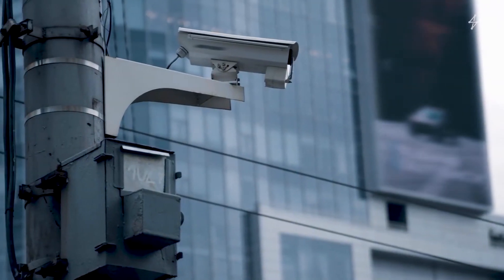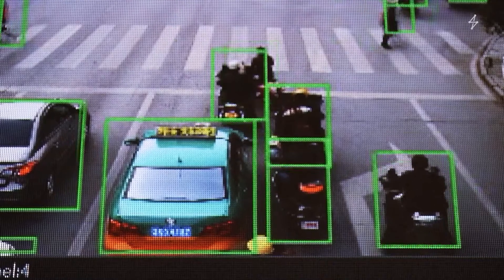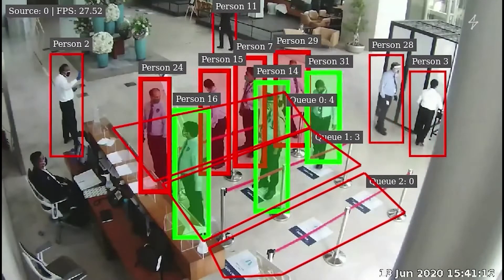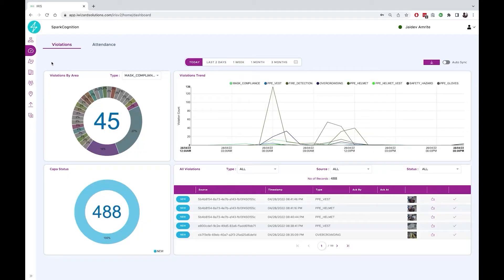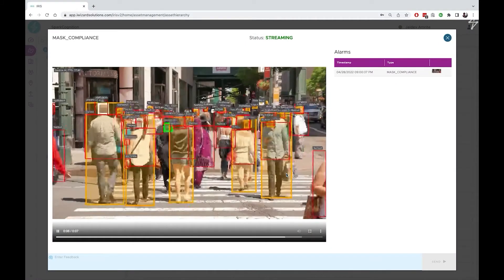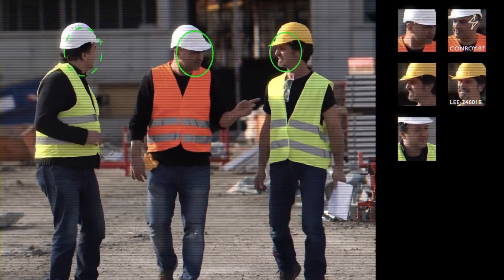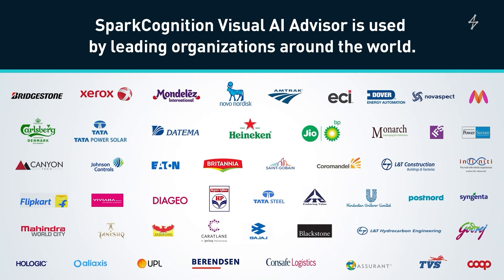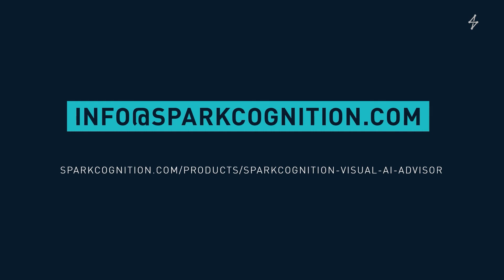SparkCognition Visual AI Advisor Security Demo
SparkCognition Visual AI Advisor enables intelligent facility monitoring to improve the security of people, assets, and environments in real time—advancing security surveillance operations from a lagging, reactive model to a real-time and proactive model.